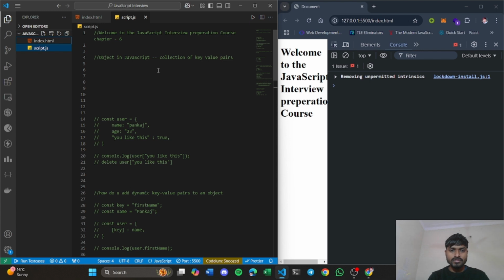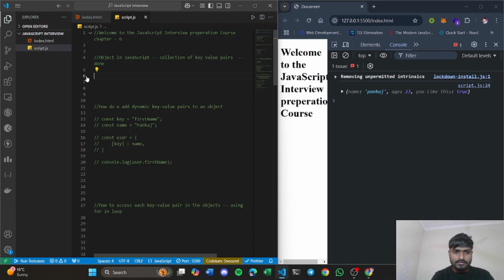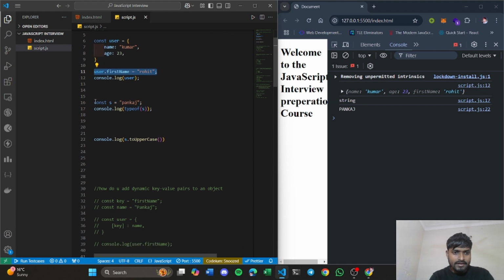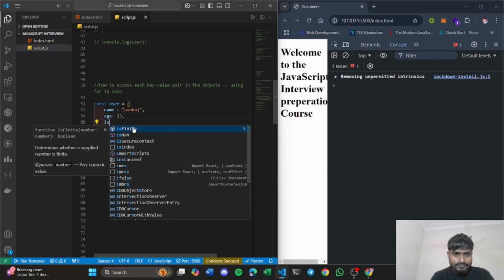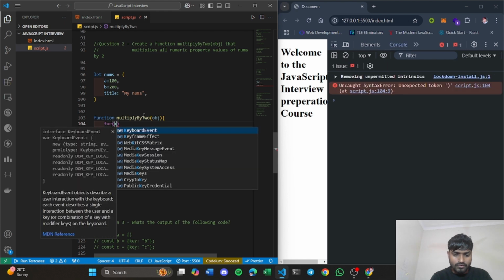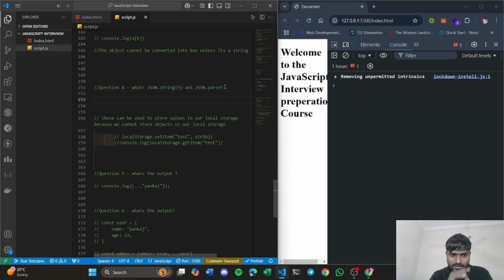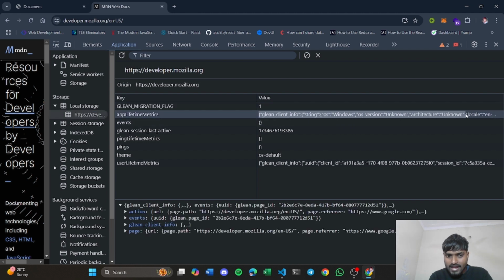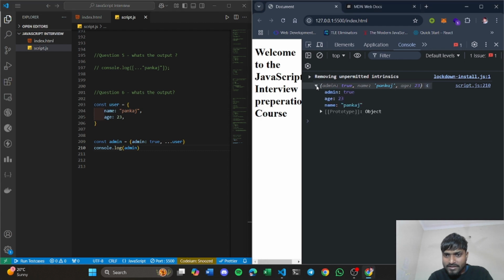JavaScript Interview Questions | Objects in JavaScript| Part - 1 | Student Perspective | Ch - 6